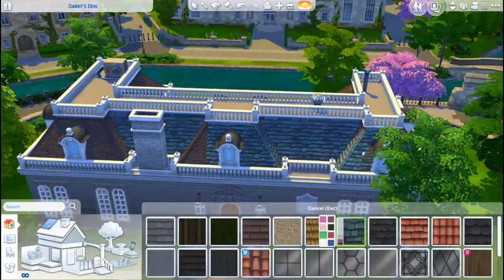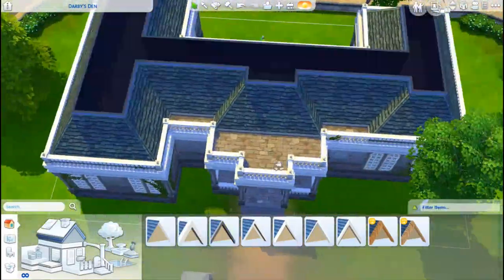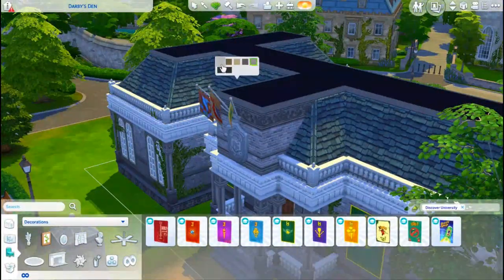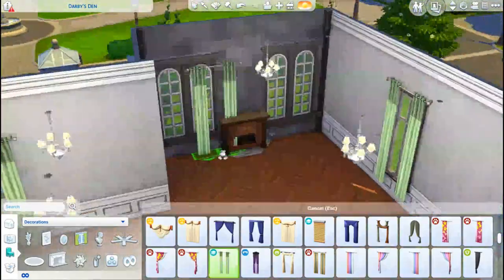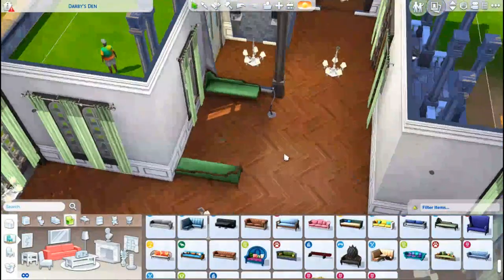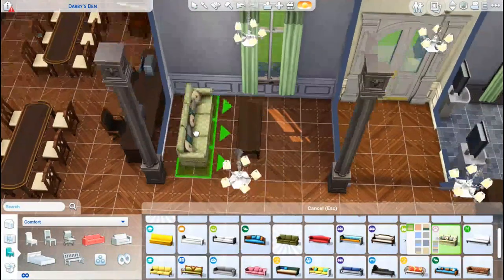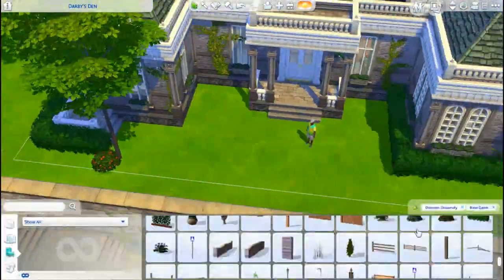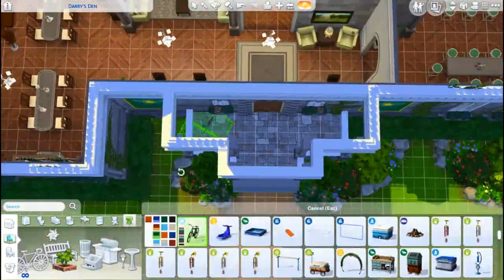🐉 BRITECHESTER COMMONS 🎒 Rebuild Britechester || The Sims 4: Discover University (Speed Build)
I completely renovated the University of Britechester's commons for my Rebuild Britechester project for my save file! It's also pack restricted!

➦ Tray Files are uploaded to the Community Tab for Channel Members & become public 3 weeks later! You'll be able to find them on my Builds Tumblr (linked below) once it's public!

♡ PACKS USED ♡
→ Expansion Packs: Discover University, Cats & Dogs, Get Together
→ Game Packs: Vampires, Outdoor Retreat

*𝘺𝘰𝘶 𝘥𝘰 𝘕𝘖𝘛 𝘕𝘌𝘌𝘋 𝘢𝘯𝘺 𝘰𝘧 𝘵𝘩𝘦𝘴𝘦 𝘵𝘰 𝘣𝘦 𝘢𝘣𝘭𝘦 𝘵𝘰 𝘥𝘰𝘸𝘯𝘭𝘰𝘢𝘥 𝘮𝘺 𝘣𝘶𝘪𝘭𝘥𝘴! 𝘔𝘺 𝘣𝘶𝘪𝘭𝘥𝘴 𝘢𝘳𝘦 𝘈𝘓𝘞𝘈𝘠𝘚 𝘤𝘰𝘮𝘱𝘭𝘦𝘵𝘦𝘭𝘺 𝘊𝘊 𝘧𝘳𝘦𝘦 𝘶𝘯𝘭𝘦𝘴𝘴 𝘴𝘵𝘢𝘵𝘦𝘥 𝘰𝘵𝘩𝘦𝘳𝘸𝘪𝘴𝘦 𝘪𝘯 𝘵𝘩𝘦 𝘵𝘪𝘵𝘭𝘦/𝘥𝘦𝘴𝘤𝘳𝘪𝘱𝘵𝘪𝘰𝘯!*